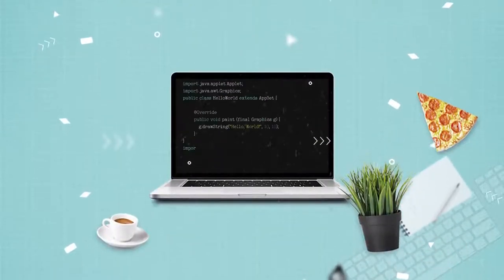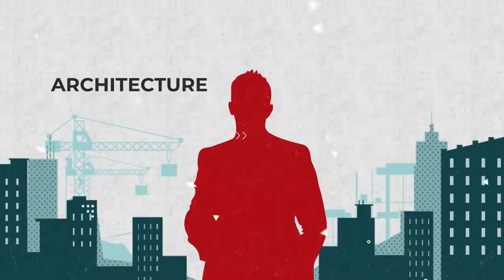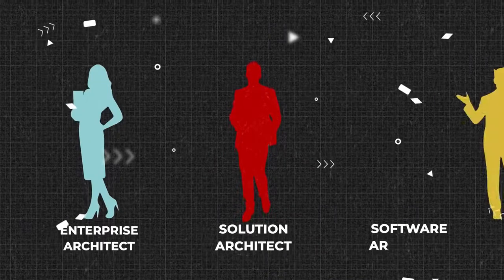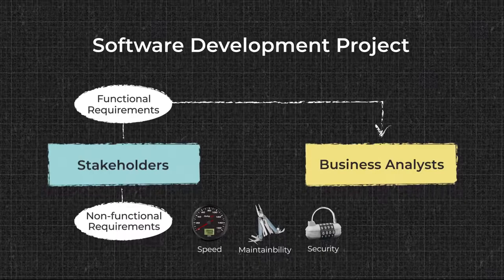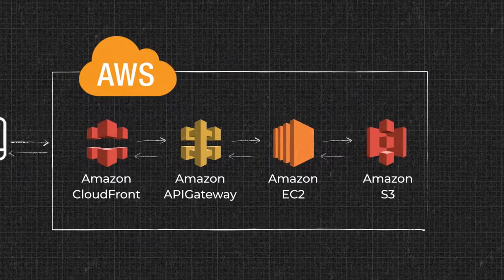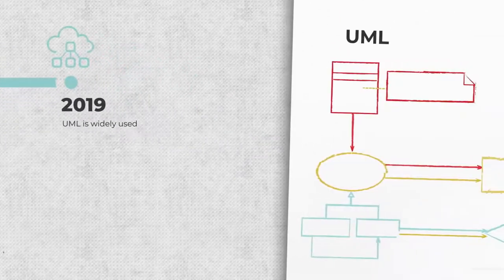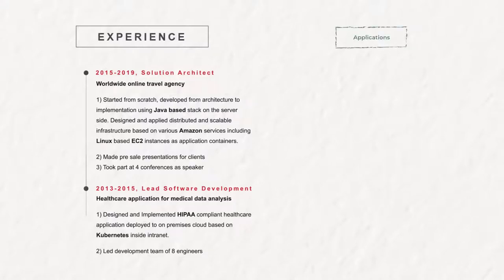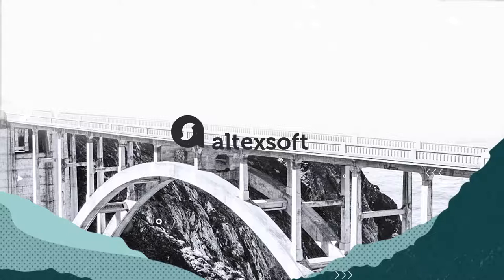Role of Solution Architect in Software Development, Compared with Enterprise and Software